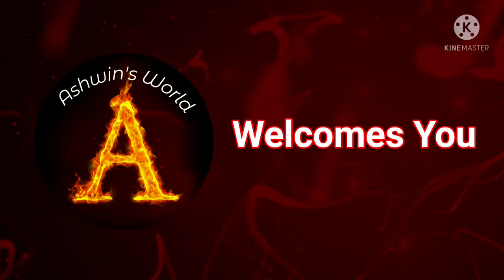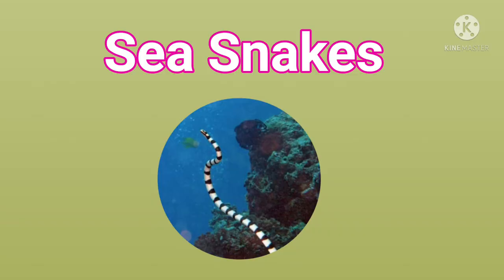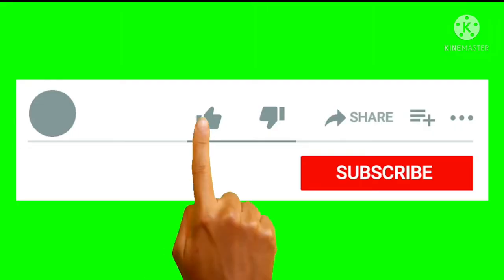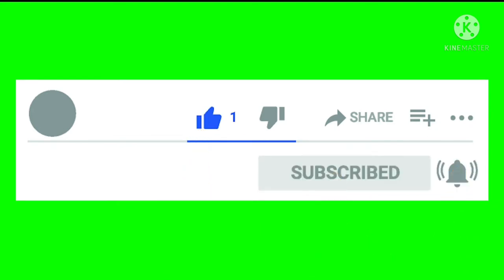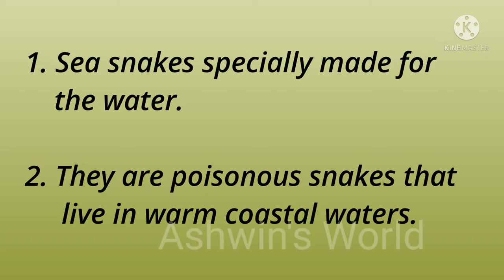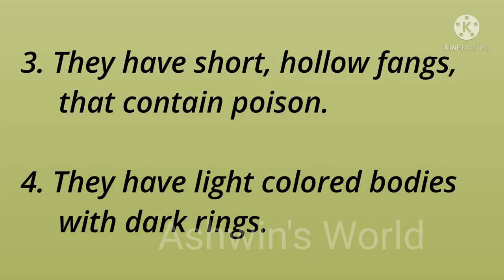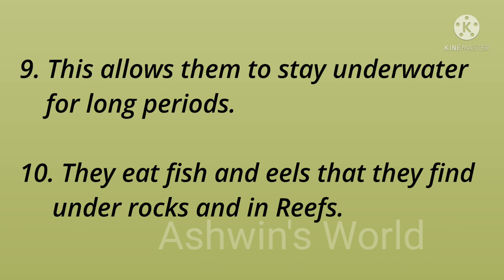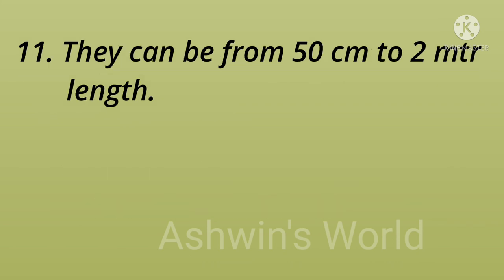10 Lines on Sea Snakes in English!! Short Essay on Sea Snakes !! Ashwin's World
10 Lines on Sea Snakes in English
 Short Essay on Sea Snakes
Sea Snake Adaptations